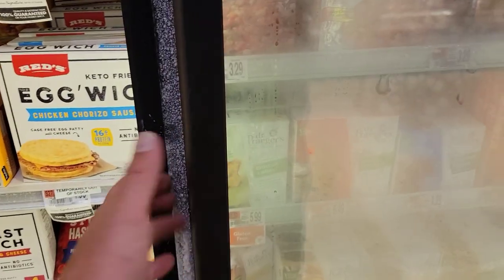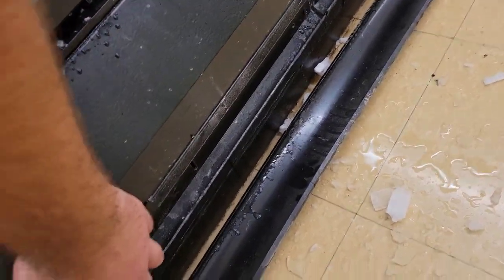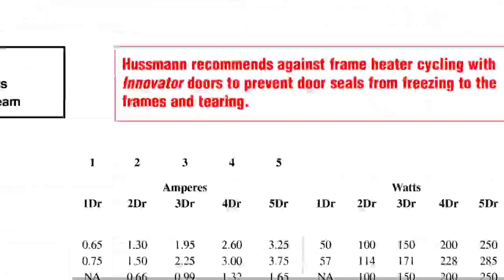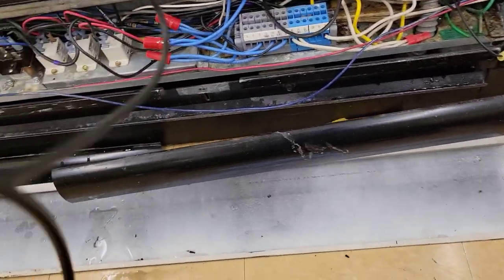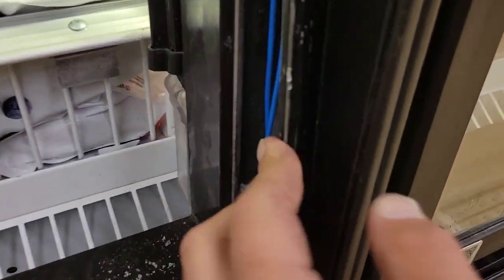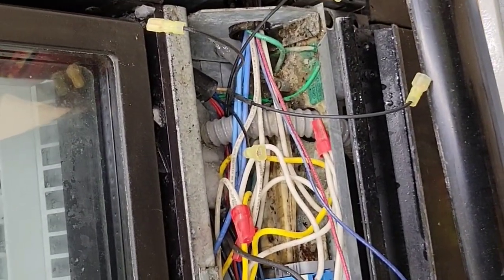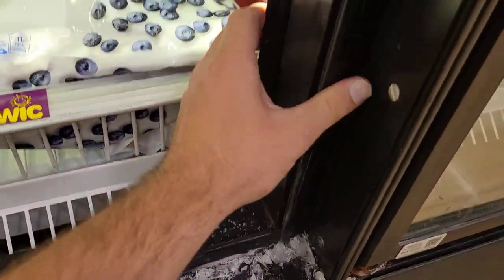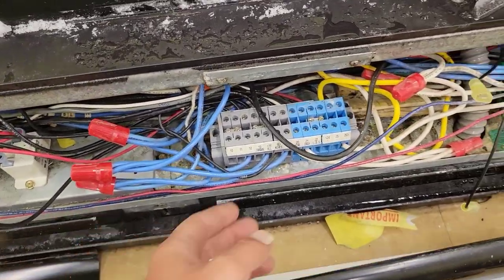Supermarket Refrigeration- How to Diagnosed A Bad Door Frame Heater (Hussmann RL-5)